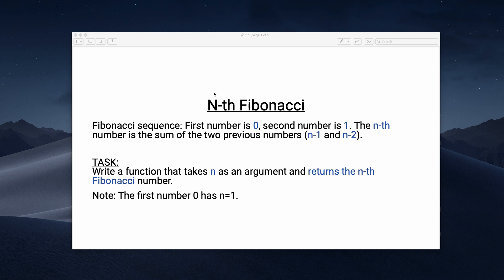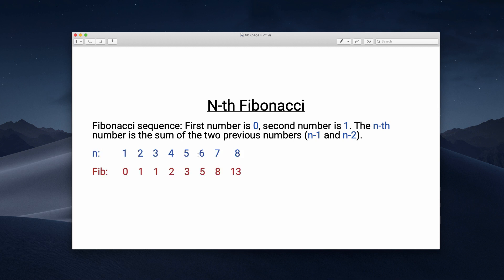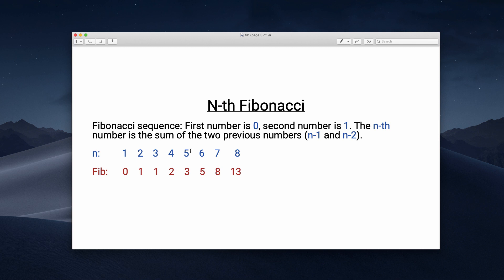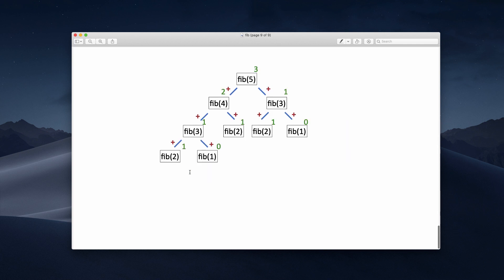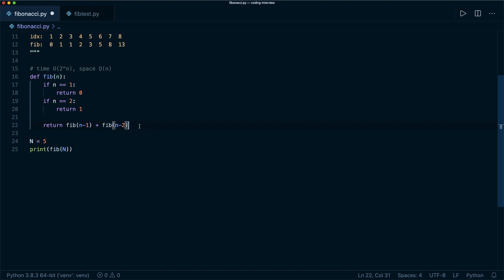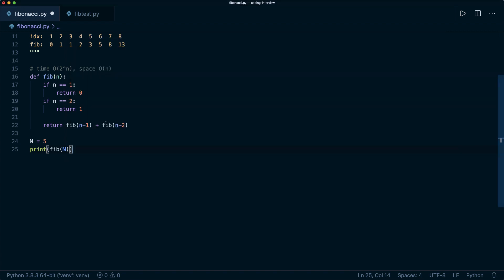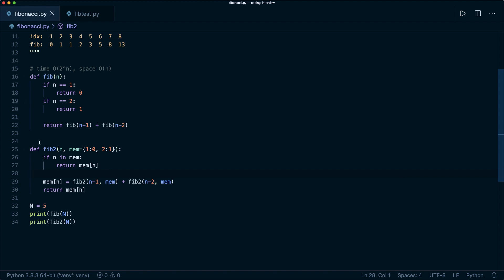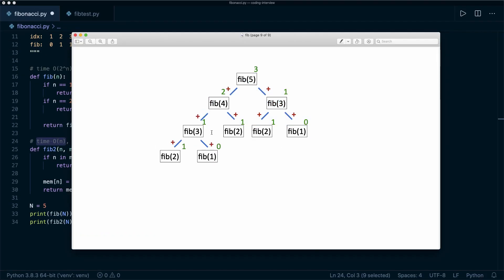Coding Interview Question - Nth Fibonacci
In this tutorial we will be solving a popular coding interview question in Python:
Calculate the Nth Fibonacci number.
I show 3 possible solutions that let you shine during the coding interview and analyze the time and space complexity (big-O) of the algorithms.